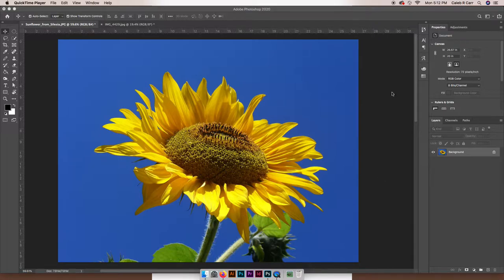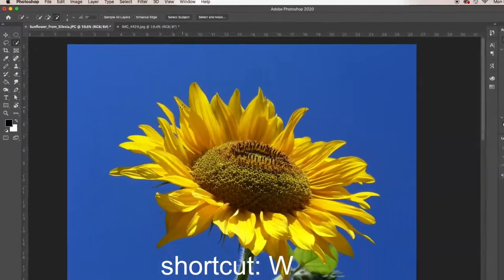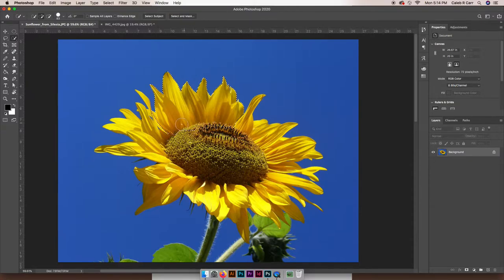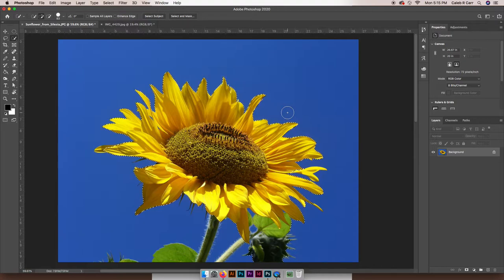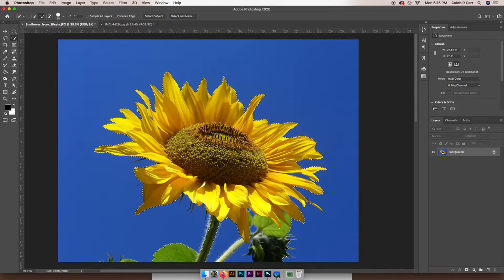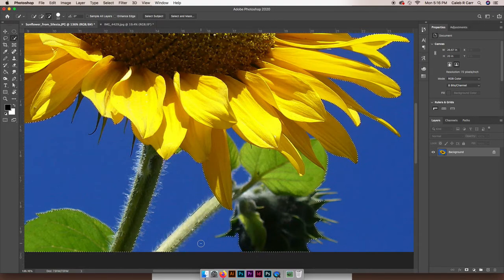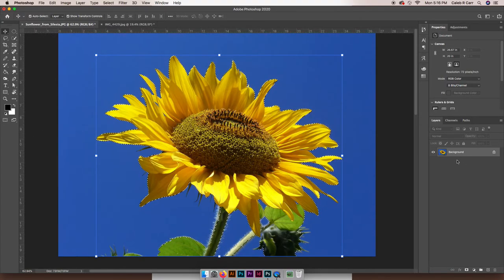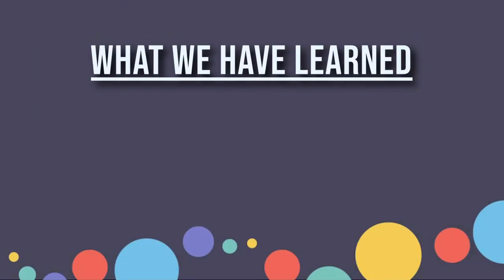Quick SelectionTool in Photoshop CC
Video by Caleb Carr for Video Art Class in the Department of Art & Design at the University of Wisconsin~Eau Claire